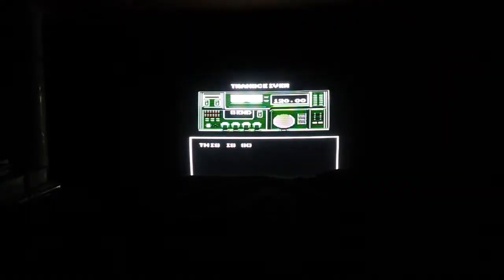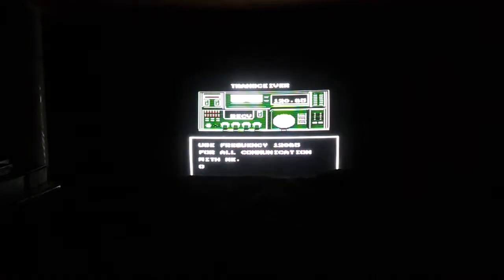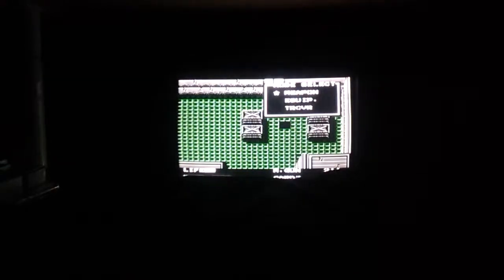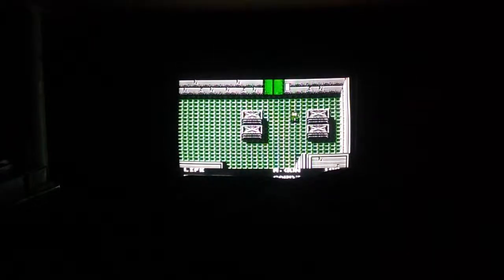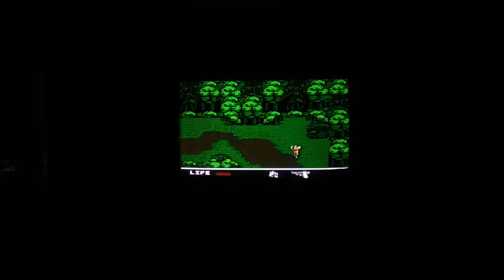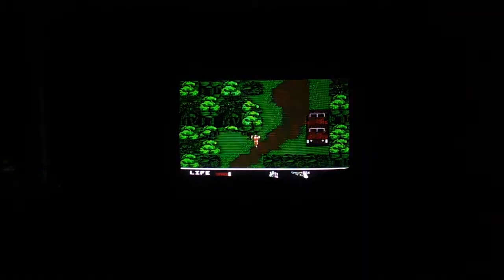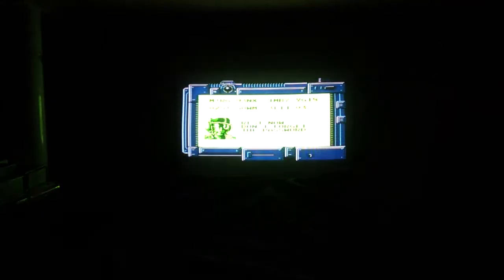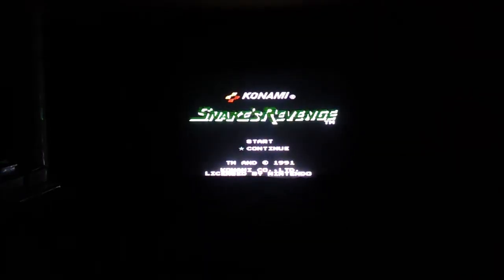A look at metalgear and snakes revenge on the nes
In this video I'm doing a short play on both metalgear and snakes revenge. Both are the pal versions. The pal version of metalgear has different characters in it's passwords. They can be converted. I recommend to copy the following text into notepad or any other texteditor that has mono-space fonts.

This is the US version password screen:

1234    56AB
CDEF  GHIJ
KLMN  OPQR
STUV  WXYZ

This is the EU version password screen:

BDGH   JKLM
NPQR   TVWX
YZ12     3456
789-      *.#"

To convert a password, use this table.

US    EU   |   US    EU  |  US  EU
1       B     |    G      T    |   S    Y
2       D     |    H      V    |   T    8
3       G     |    I       W   |   U    9
4       H     |    J       X    |   V    -
5       J      |    K      Y   |   W    *
6       K     |    L       Z   |    X     .
A       L     |    M      1   |    Y    #
B       M    |    N       2   |    Z    "
C       N     |   O        3
D       P     |   P        4
E       Q     |   Q       5
F       R     |   R        6

Here's a sample conversion (US-EU):

US password: 5 ZZZZ   K ZZJG  F4JBU    UYRTJ  1XNVL
EU password: J " " " "  Y " "XT   RHXM9   9#68X    B.2-Z

So, you see that's all there is too it, and the conversion works both ways.